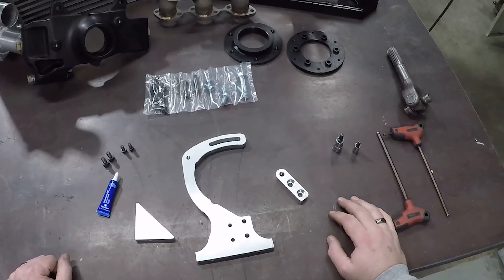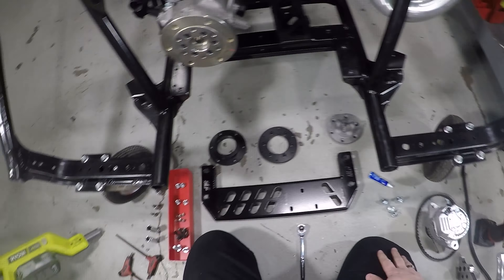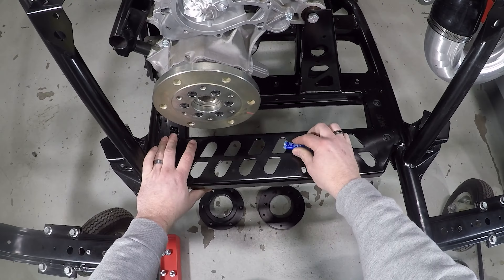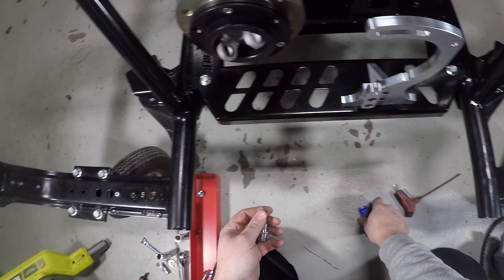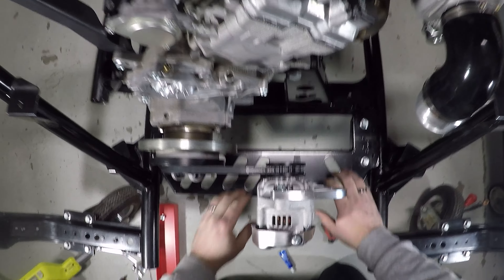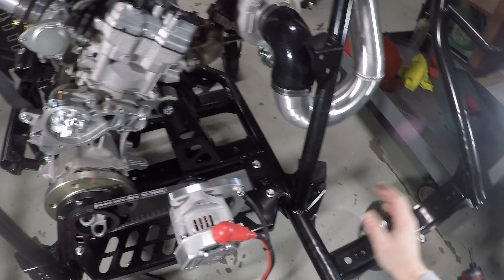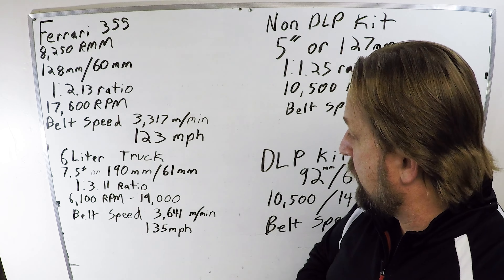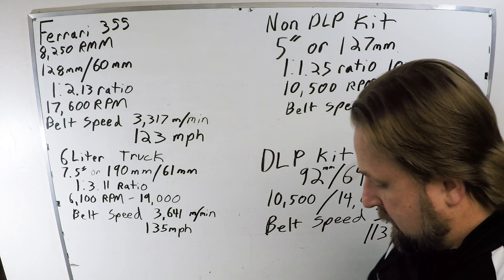Installation Video: Alternator Kit for the Yamaha YXZ by Dirt Launch Powersprots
Need more juice for your YXZ?  The answer is a DLP Alternator kit.

Runs in series with the stock stator giving a total output of 85-90 amps!

View our previous video going over all the different components of the kit in detail: